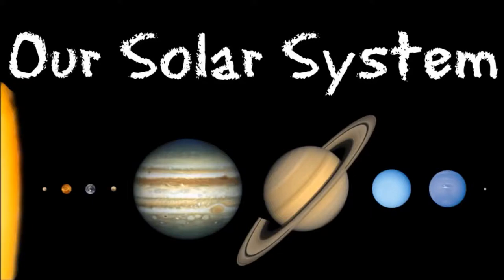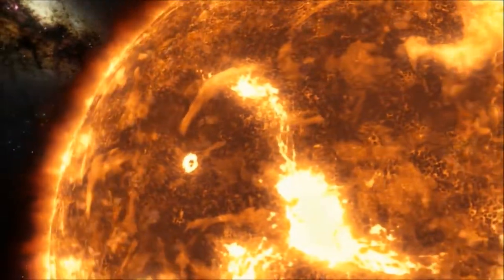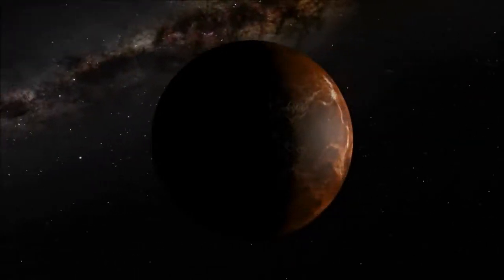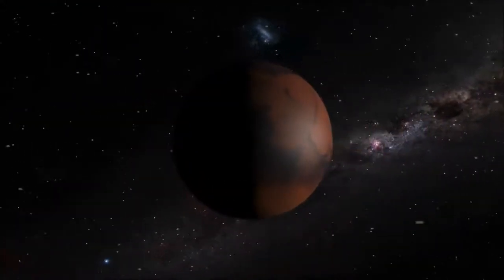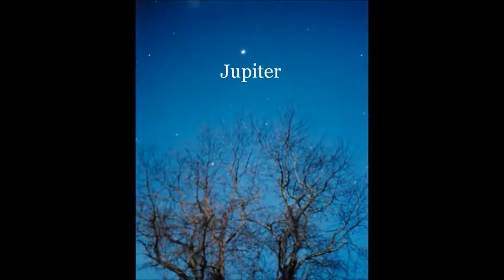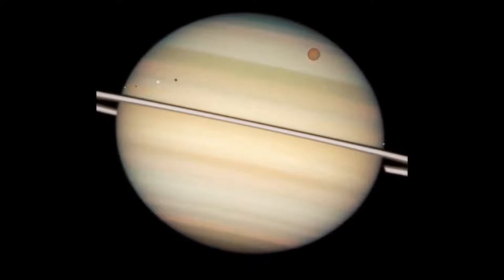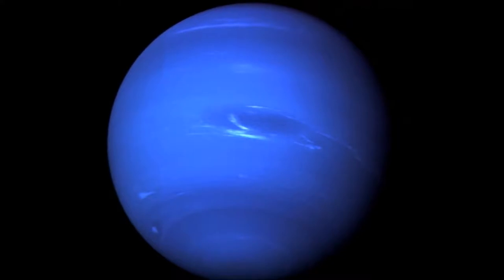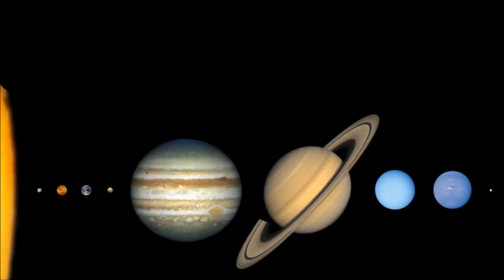2mate.com - Exploring Our Solar System Plan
EDUCATIONAL ASTRONO MY GIFTS FOR KIDS & EXPLORING THE SOLAR SYSTEM

Learning about the solar system can allow everyone, especially your children, to gain a greater appreciation for the frailness of Earth. Knowing why your planet is extra special and how you can protect that uniqueness helps keep the planet safe and healthy for their generation to live in. Plus, learning about space is fun and interactive for your kids!
Browse below links to find tools for your kids to get learn about Solar system in the their planet
Science Can Solar System for Kids, Talking Astronomy Solar System Model Kit, Planetarium Projector with 8 Planets STEM Space Toys for 3 4 5+ Years Old Boys Girls

• Solar System Projector Night Light,Star Projector Night Light for Kids,Space Projector,Planet Projector,Cloud Moon Sky,Starry Sea Birthday Projector Night Lamp for Bedroom,360°Rotating 5 Sets of Film 👉🏽

Educational Insights GeoSafari Motorized Solar System Toy, STEM Toy, Ages 8+

Playz Large Solar System Model Kit with 4 Speed Motor, HD Planetarium Projector, 8 Painted Planets, and 8 White Foam Balls with Paint and Brush for a Hands-On STEM DIY Project for Space Toys 👉🏽

• HEBE 4Ft Large Round Kids Rugs Washable Solar System Children's Fun Educational Learning Carpet Playmat Non Skid Nursery Kids Space Area Rug for Boys Girls Playroom Bedroom

•     Little Experimenter Telescope for Kids – Children Telescope + Projector and 24 Space Images, Including Educational Activity Book – Great Educational and Space Toy for Kids

• STAR BUILDERS Solar System and Beyond Map - Part of the Milky Way Galaxy - Spellbinding Poster in Tube with All Moons, Planets, Dwarf Planets, Voyager 1& 2, Interstellar Space, Alpha Centauri and more

Solar System 3D Crystal Ball with LED lamp Base Clear 80mm (3.15 inch) Glass Birthday Gift for Kids, Teacher of Physics, Valentine's Day Gifts, Lover of The Universe, Boy/Friend, Classmates